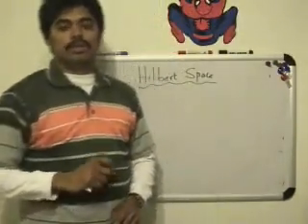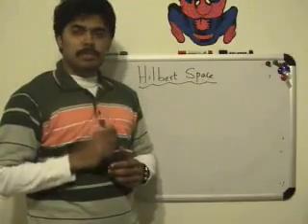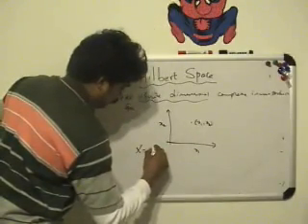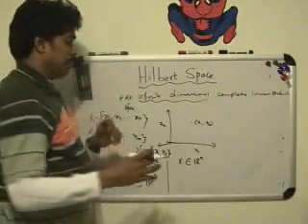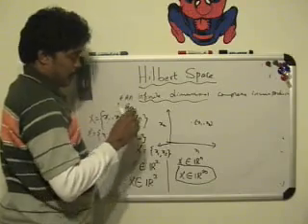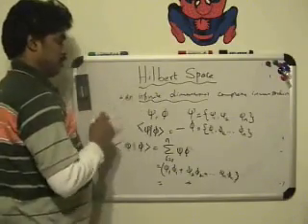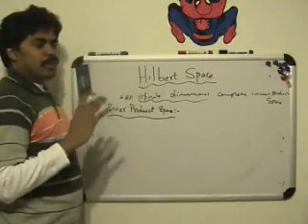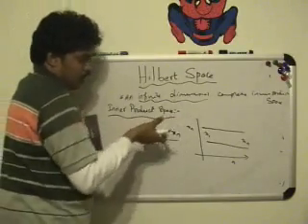Hilbert Space - Basic Introduction - Part 1/2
Basic Introduction to Hilbert space